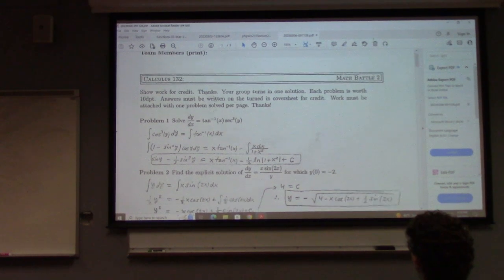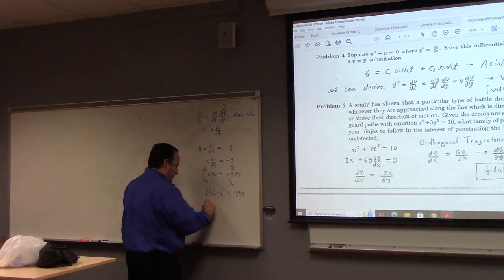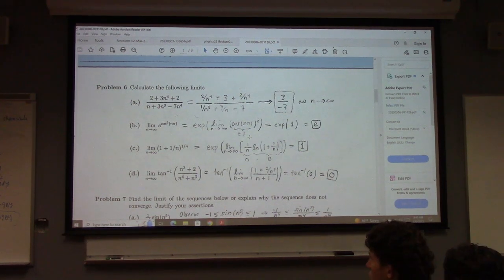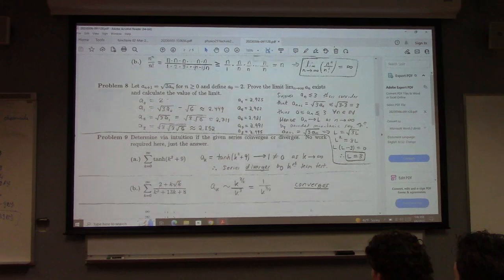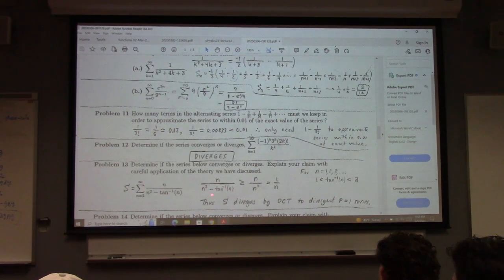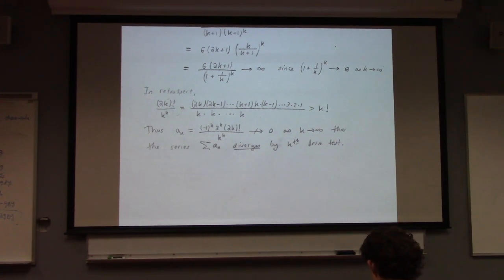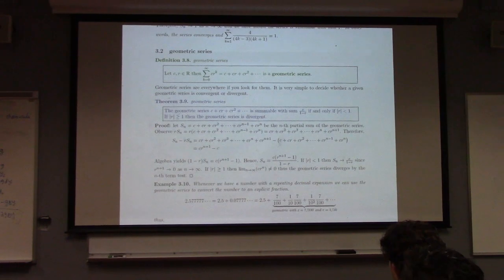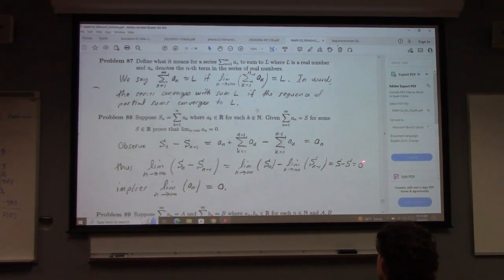Calculus II: review for Test 2, 3-6-23